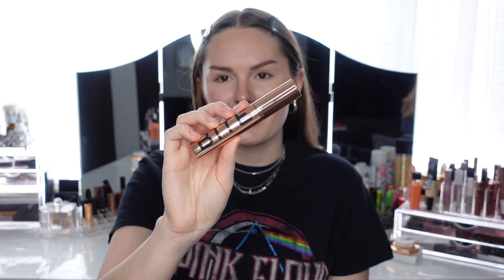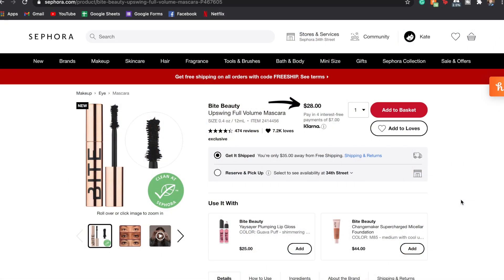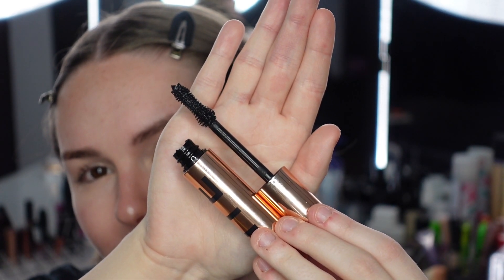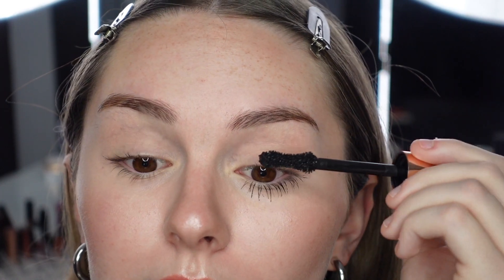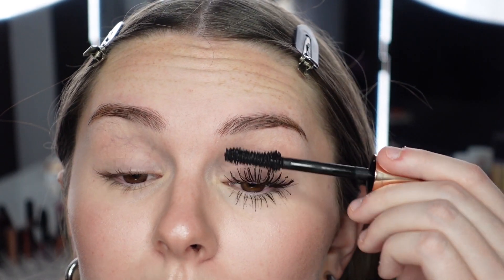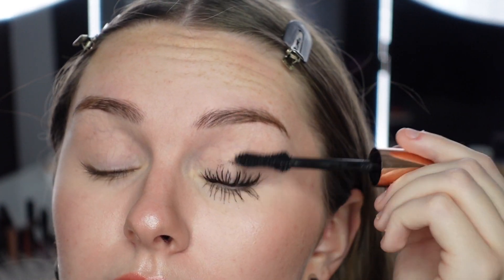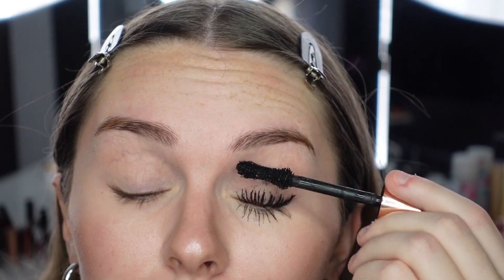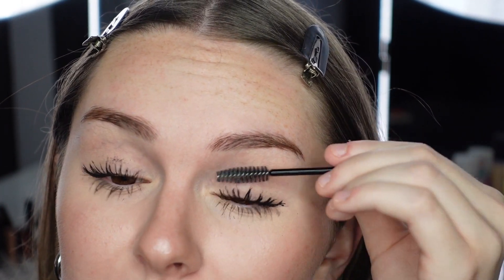NEW BITE BEAUTY UPSWING FULL VOLUME MASCARA REVIEW | 8hr Wear Test | NEW HIGH END MASCARA 2021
In this video, I review a new high-end mascara of 2021. It's the new Bite Beauty Upswing Full Volume Mascara. I give you an overview of the product, show you the application, and also do an 8-hour wear test to see how it lasts throughout the day.

UPDATE: the mascara washed off the eyes easily! :)

✰ 𝐏𝐎𝐒𝐓𝐈𝐍𝐆 𝐒𝐂𝐇𝐄𝐃𝐔𝐋𝐄 ✰
I post new videos every three days at 2PM EST

✰ 𝐓𝐈𝐌𝐄𝐒𝐓𝐀𝐌𝐏𝐒✰
0:00 Introduction
0:50 Overview
1:20 Mascara Wand
1:36 Application
5:23 8hr Wear Test
6:22 Final Thoughts

✰ 𝐏𝐑𝐎𝐃𝐔𝐂𝐓𝐒 𝐔𝐒𝐄𝐃 ✰
Bite Beauty Upswing Full Volume Mascara (solid black): US
Bite Beauty Upswing Full Volume Mascara (solid black): CANADA

Chunky Silver Hoops (30mm)
Black Makeup Hair Clips

✰ 𝐈𝐓𝐄𝐌𝐒 𝐈𝐍 𝐌𝐘 𝐑𝐎𝐎𝐌 ✰
Makeup Brush Holders
Large Acrylic Makeup Organizer
2 Acrylic Makeup Drawers
Large Trifold Makeup Mirror
Acrylic Cosmetic Organizer
Acrylic Lip Gloss Organizer
Acrylic Lip Liner Organizer
LED Makeup Mirror
Crystal Makeup Tray

✰𝐅𝐈𝐋𝐌𝐈𝐍𝐆 𝐄𝐐𝐔𝐈𝐏𝐌𝐄𝐍𝐓✰
Ring Light
Folding Table

4,963